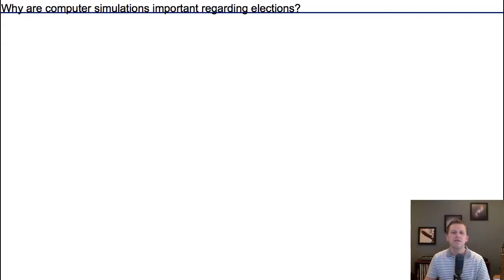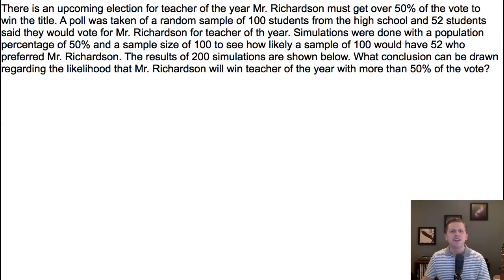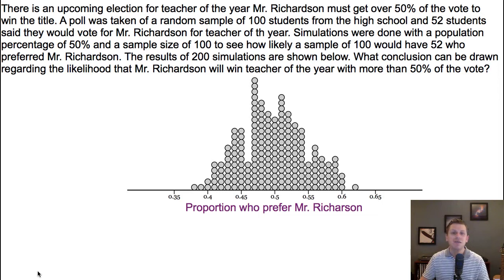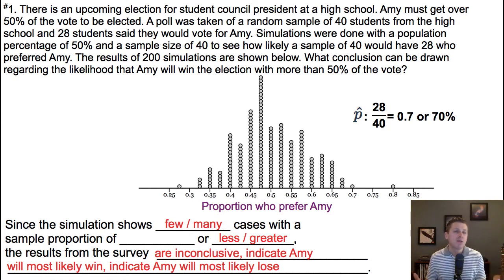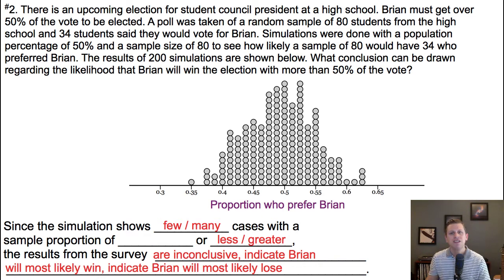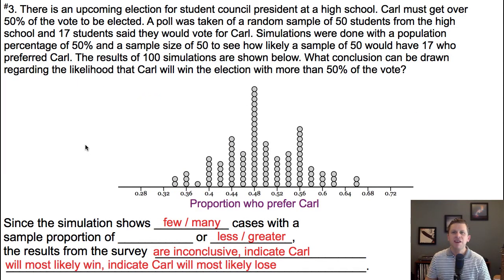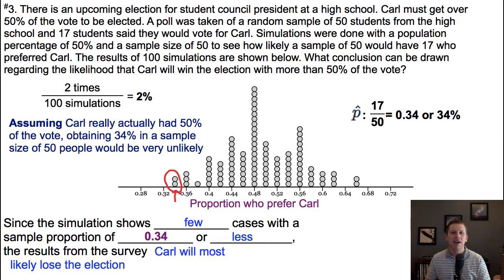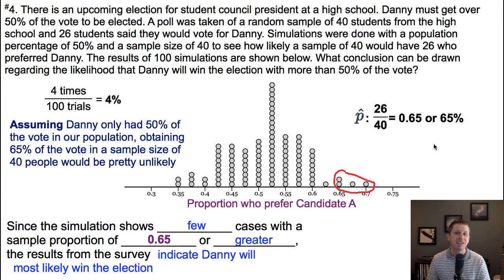Predicting Election Results Using Computer Simulations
In this video we use the output of computer simulations to look at how to predict election results.